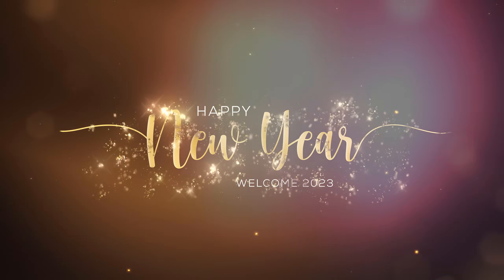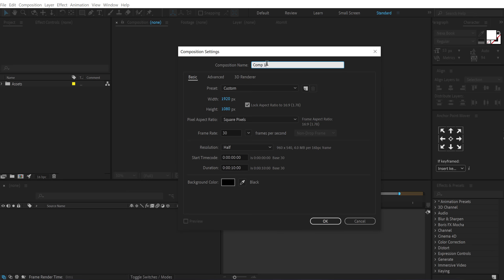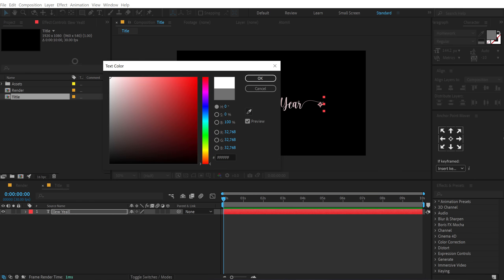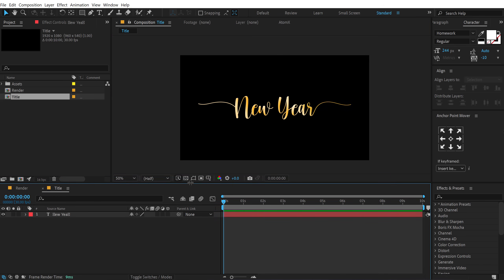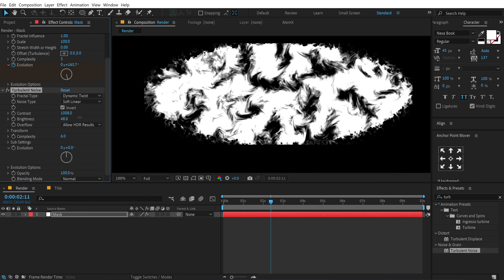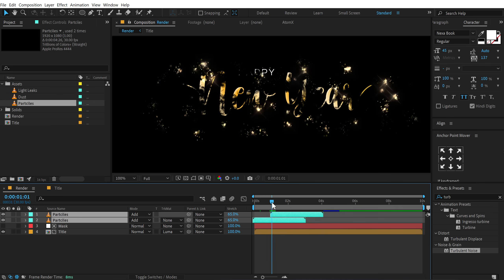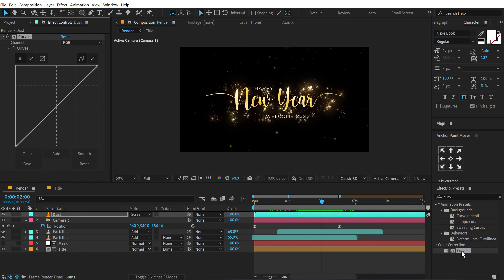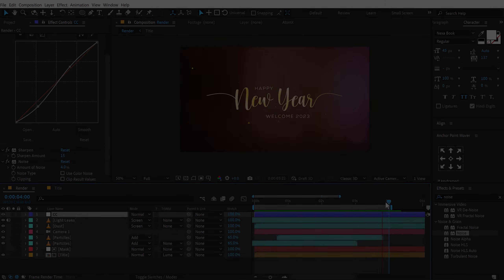⚡After Effects Tutorial - New Year Greeting Animation in After Effects | Free Project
Happy New Year! Are you looking to create some eye-catching New Year's greeting cards or social media posts? In this tutorial, we'll show you how to create a stunning New Year's animation using Adobe After Effects.

This tutorial is suitable for beginners, but even experienced After Effects users will pick up some new tips and tricks. So if you're ready to ring in the New Year with some flashy animations, let's get started!